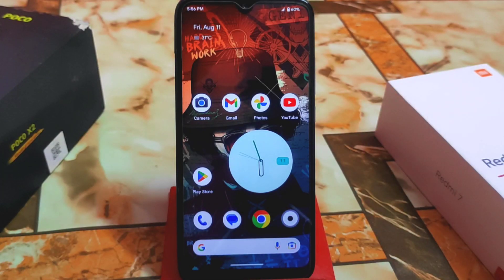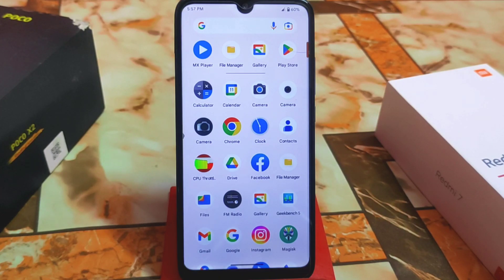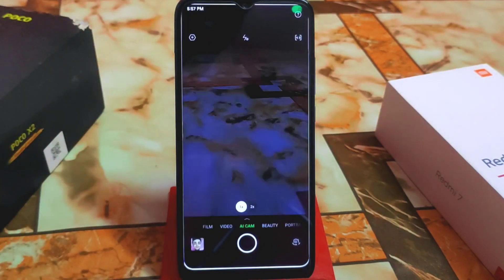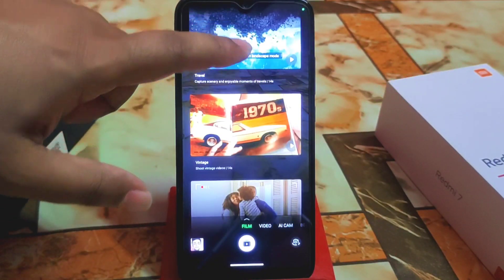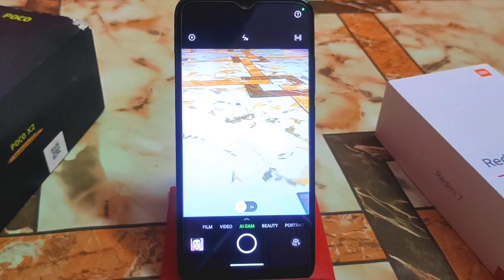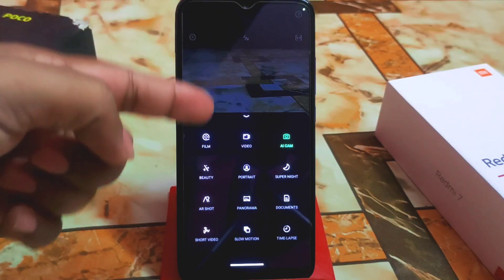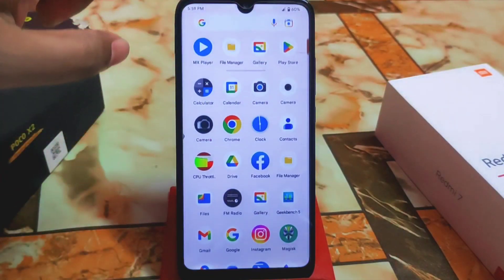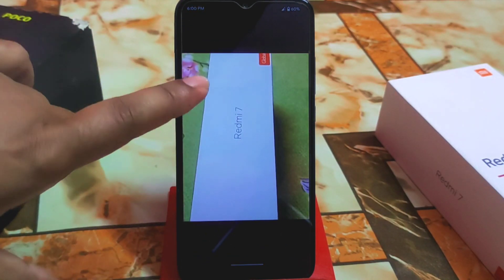Infinix Camera For Any Android Devices|ARSHOT,Film,Super Night|Install Infinix Camera No Root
Here is the Infinix Camera Port For Any Android without root.Install Now inifinix camera on any android devices.Infinix ARshot for all android.